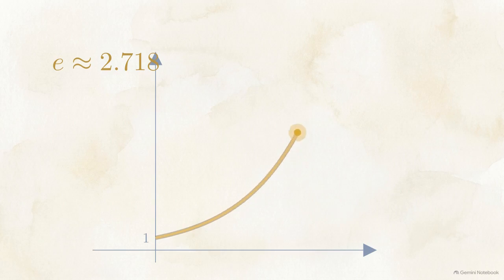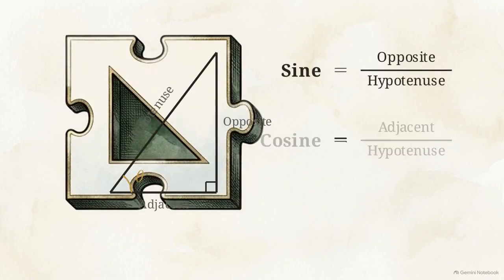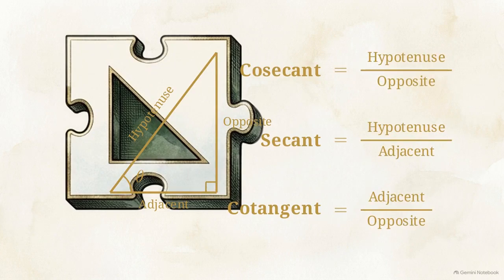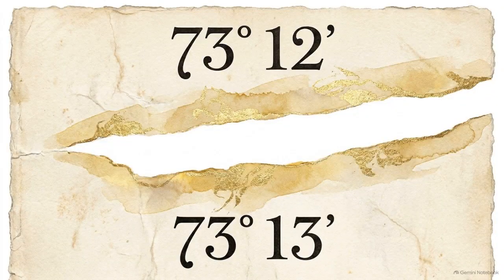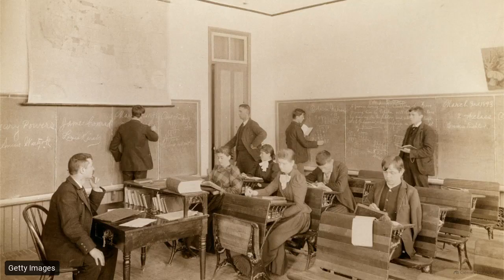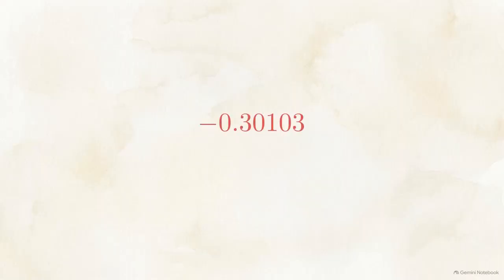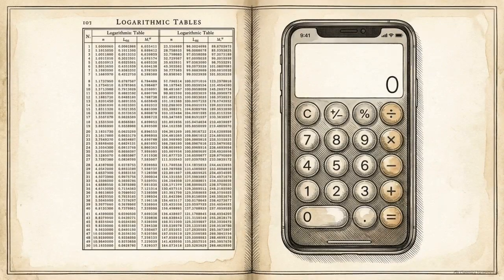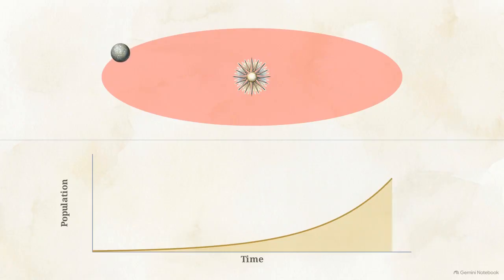Learn Calculus from the Beginning How Engineers Solved Bridge Problems Before Computers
A simple, visual introduction to mathematical constants and logarithmic trigonometric tables, explaining common and natural logarithms, e, sin, cos, tan, cot, reciprocal functions, secant, cosecant, versine, coversine, interpolation, and their connection to calculus through easy examples and intuitive analogies.